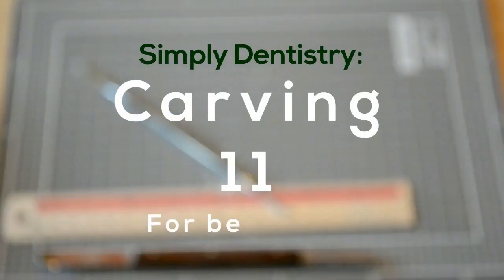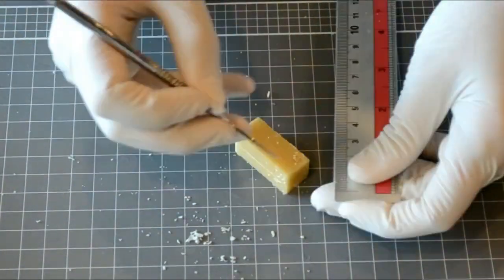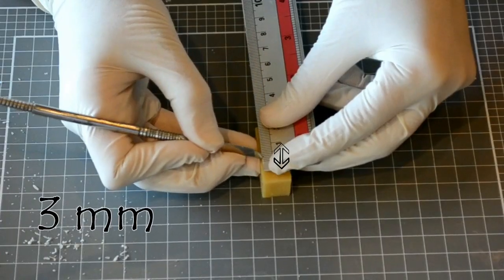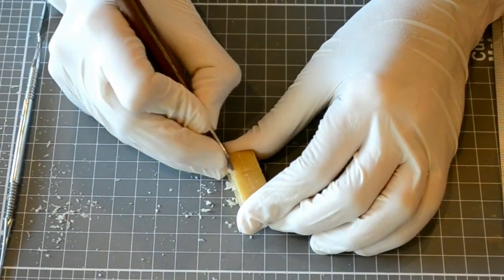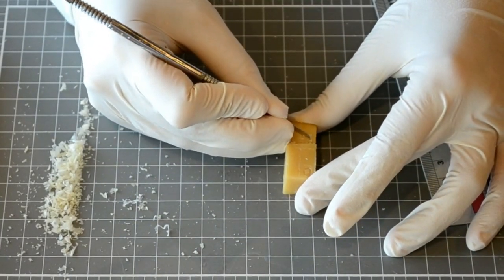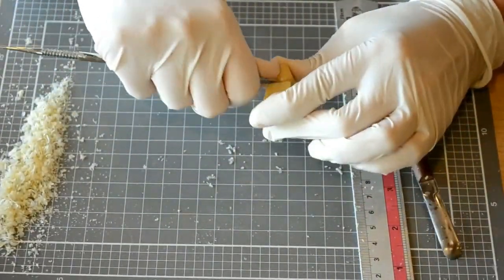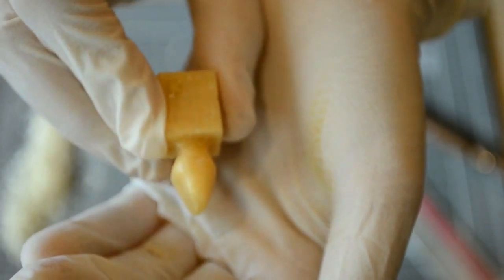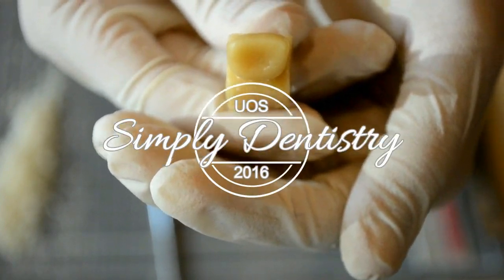Carving Tooth 11 - Quick Tutorial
-Credits-
Script: Roba Badr & Sara Salah
Carving & Editing: Roba Badr
Narrator: Sara Salah

This video was made by dental students at the University of Sharjah, under an ongoing project named SimplyDentistry, for all dental students, or future dentists, or recent graduates, to benefit from! Whether you're looking to learn new information, revise lectures you've taken, or just re-cap on certain topics quickly before an exam: Simply Dentistry is here for you!